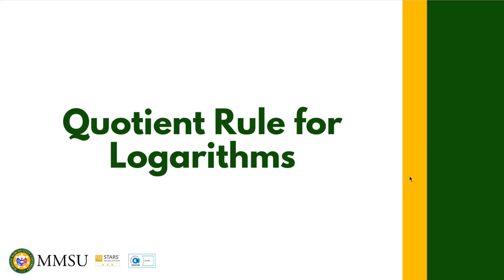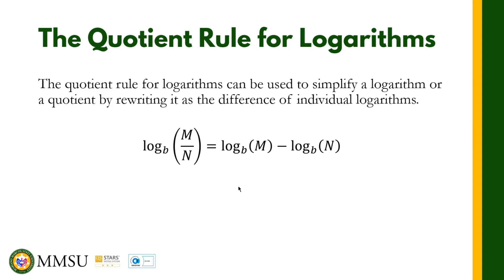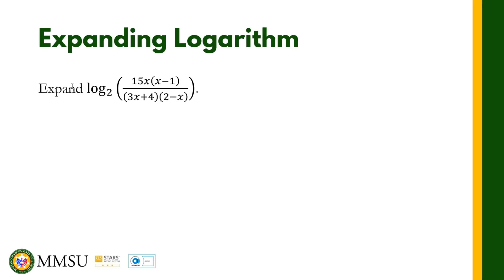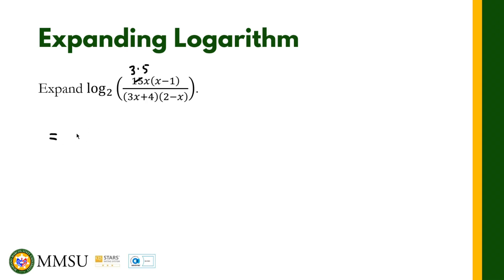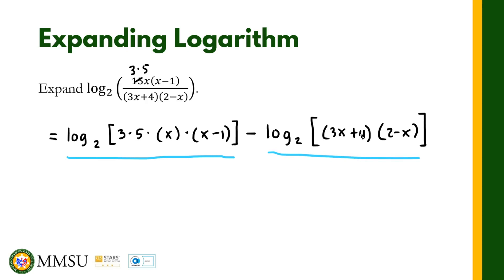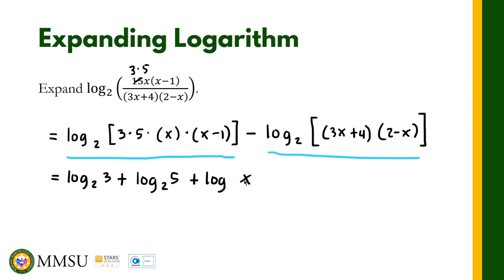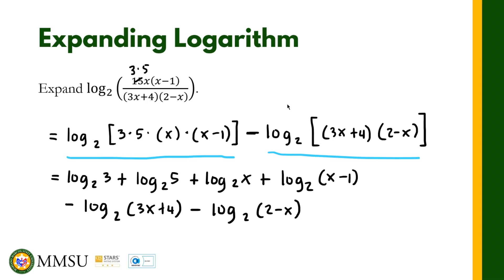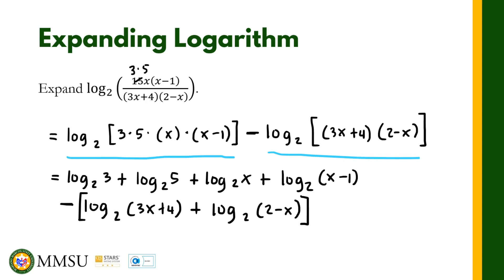Quotient Rule for Logarithms | Logarithmic Functions | Algebra | Precalculus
This video discusses the quotient rule for logarithms and uses this rule to expand or contract logarithmic expressions.